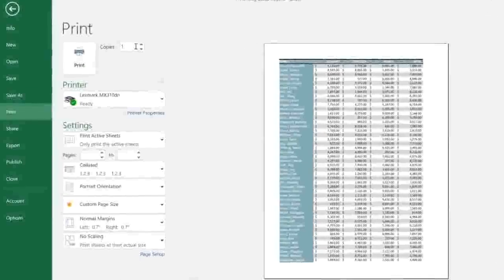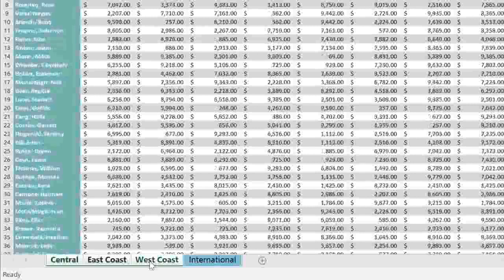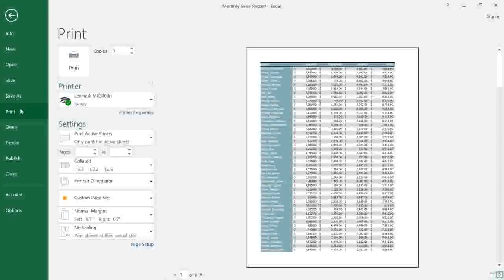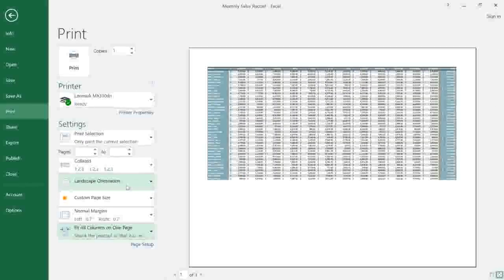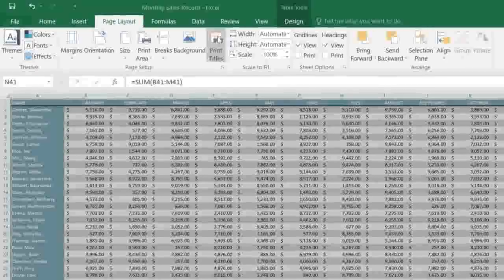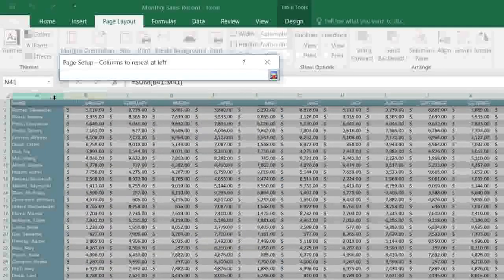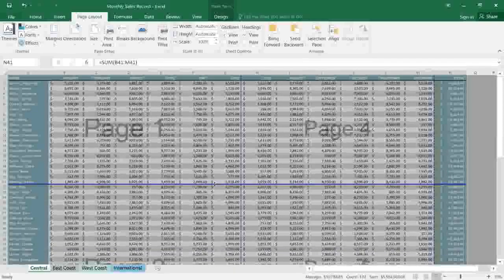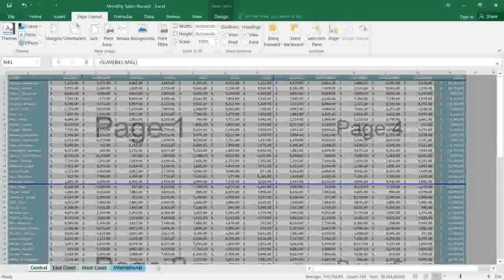MS Excel 2016 Lessons 12 Page Layout and Printing